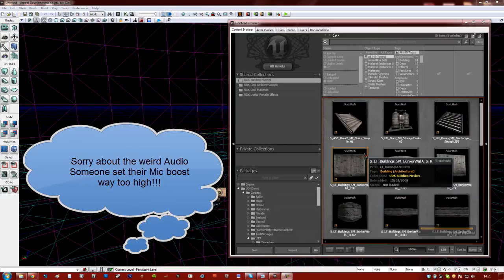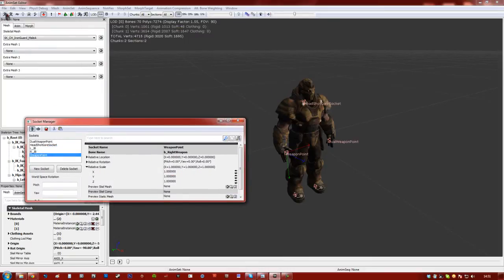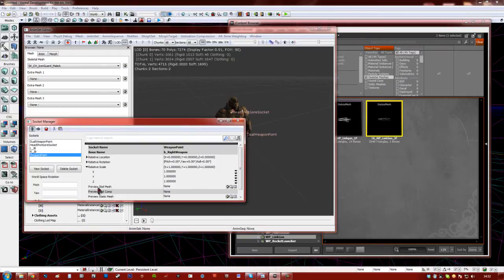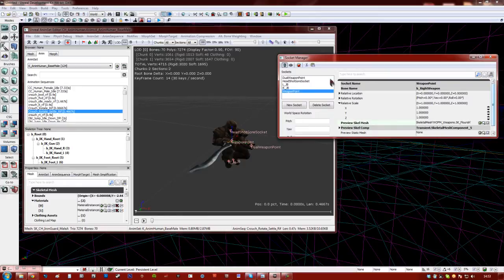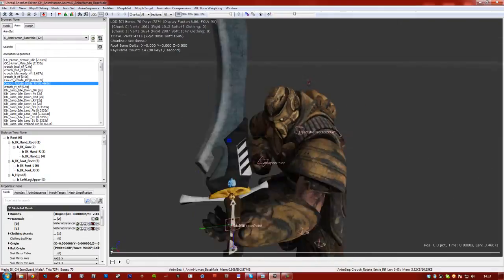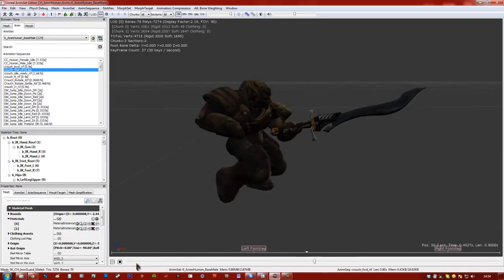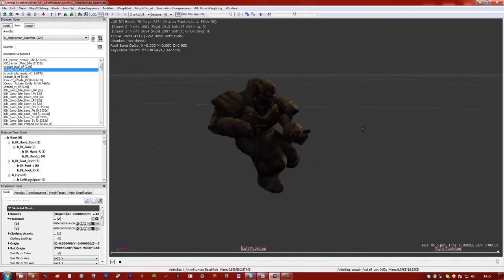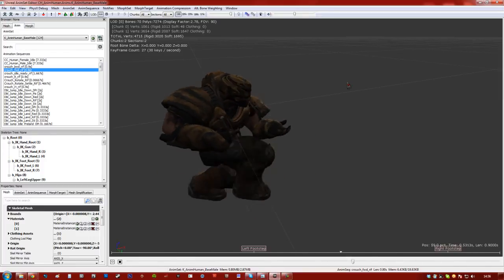Making Sockets for Custom Weapons/Armor UDK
In this i will show you how to set up Custom Sockets for iOS UDK.